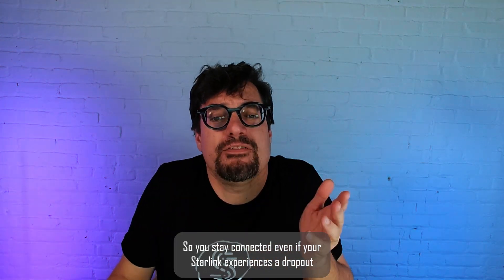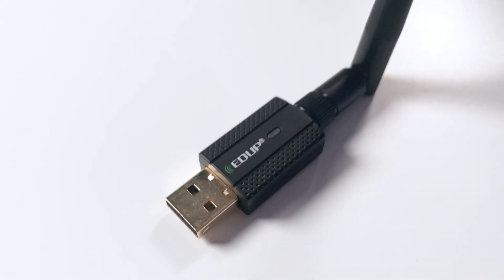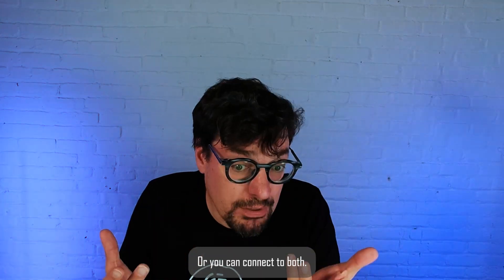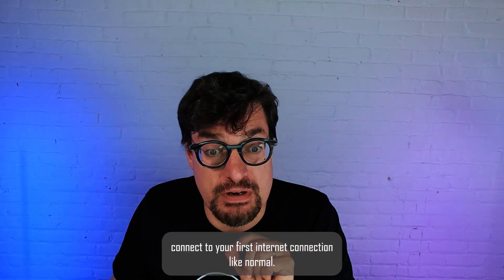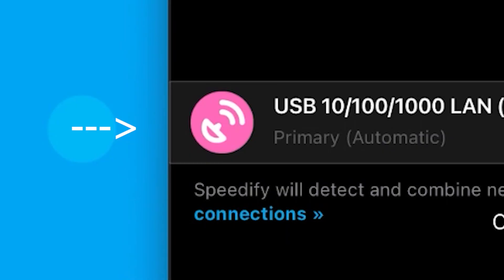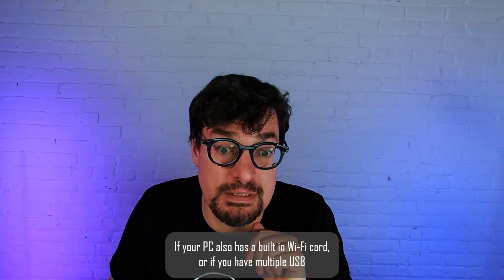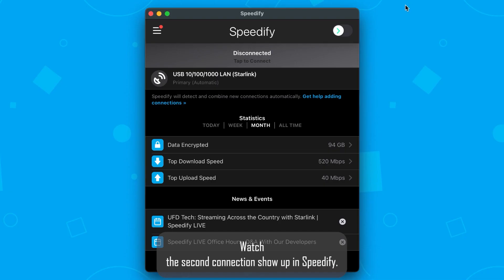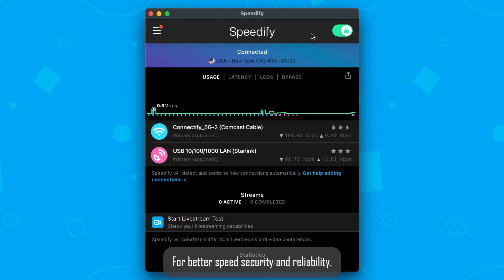No More Starlink Issues: Use Speedify to Combine Connections for More Reliable Internet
Learn how to use Starlink together with a secondary connection at the same time - all thanks to Speedify.

A good Internet connection has to also be reliable and not to disconnect randomly or whenever there are clouds in the sky - specific for satellite Internet connections such as Starlink, HughesNet, etc. You can make Starlink Internet more reliable by using it at the same time with a secondary connection, such as DSL, cable or cellular.

FIRST CONNECTION - STARLINK INTERNET
You can access your Starlink internet via Wi-Fi (through the Starlink Wi-Fi router) or via wired Ethernet, through the Starlink Ethernet adapter optional accessory.

SECOND CONNECTION - CABLE / DSL / CELLULAR / TETHERED PHONE
On your phone, you already have cellular available, so you would be combining Starlink Wi-Fi and cellular.

On your computer, you can connect to a secondary connection via wired Ethernet, Wi-Fi, USB cellular adapter or USB cable. A computer usually has only one of each type of adapters, so if you'll be combining 2 Wi-Fis or 2 Ethernets, you'll need an extra USB adapter.

Once you have Speedify installed and running, connect to your Starlink internet like normal. You should see a special Starlink satellite icon appear in the Speedify interface.
Then, connect to your second connection and watch it show up in the Speedify user interface.

Now, just click the switch to connect and you’re bonding your starlink with another connection for better speed, security, and reliability!